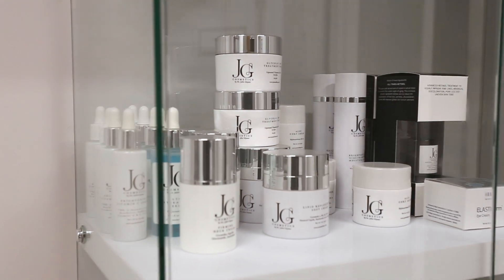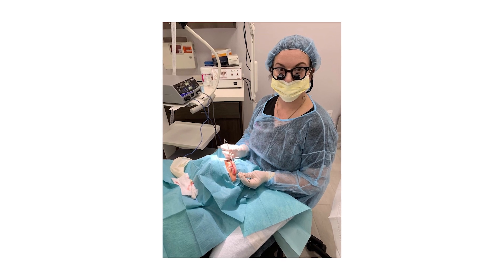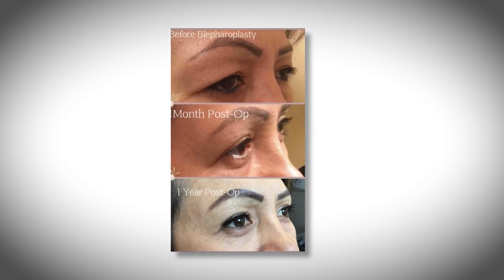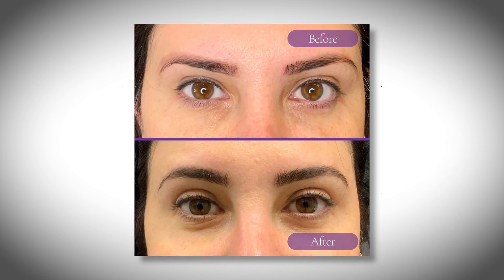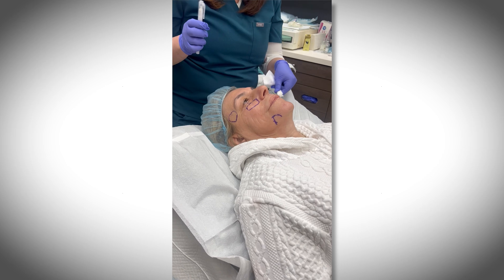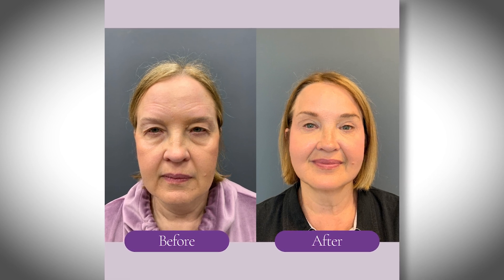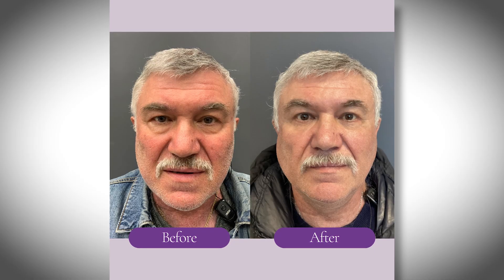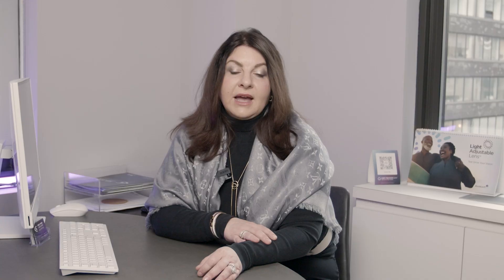Blepharoplasty Basics With Dr. Julia Giyaur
Eyelid issues can cause both functional and aesthetic problems, often due to aging or genetics. As collagen production slows and skin elasticity decreases, sagging or drooping eyelids may develop. Fortunately, solutions are available for those experiencing upper or lower eyelid issues.

One effective solution is blepharoplasty, or eyelid surgery, available at New York Laser Vision. This procedure can address problems with the upper and/or lower eyelids, correcting both functional and aesthetic concerns. The result is improved vision and a significantly enhanced quality of life.